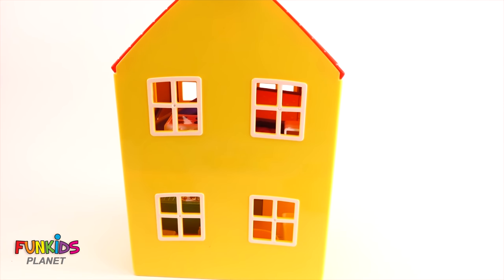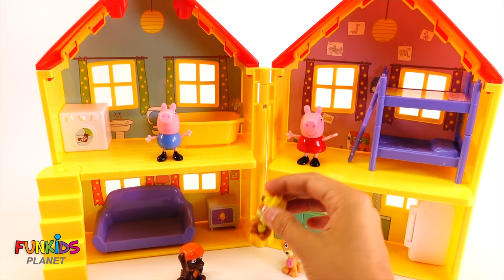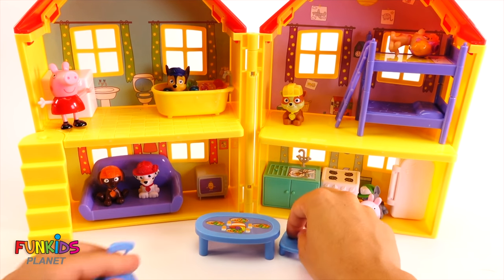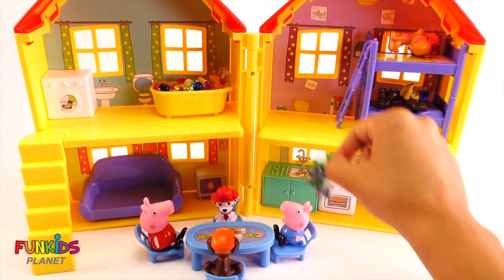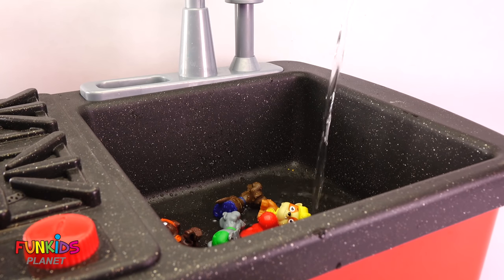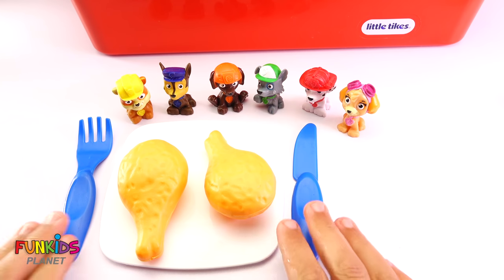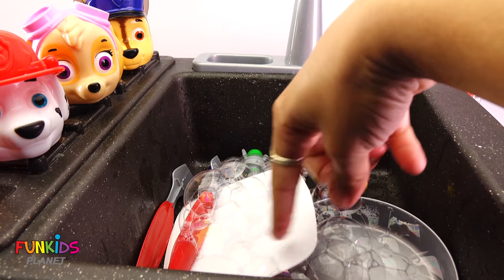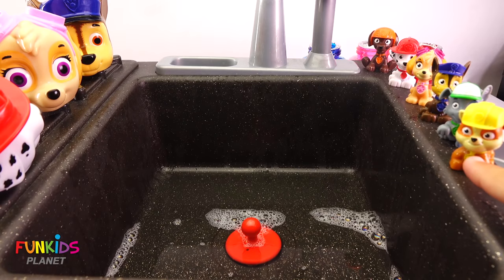Learning Colors Videos: Paw Patrol Skye, Chase & Pups Play in Pig Doll House Toy Set